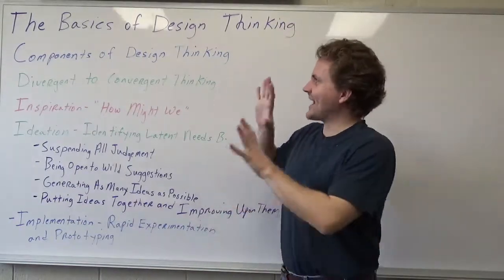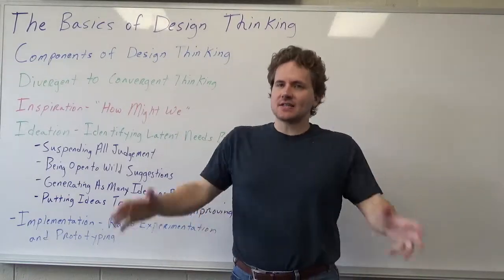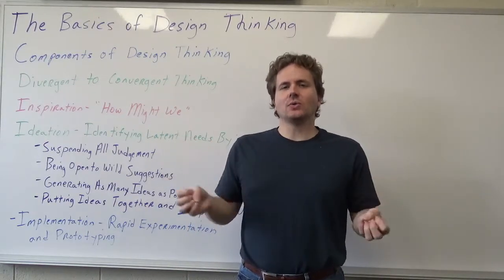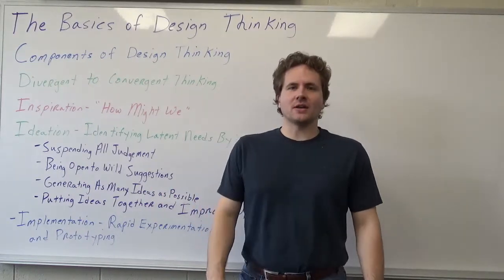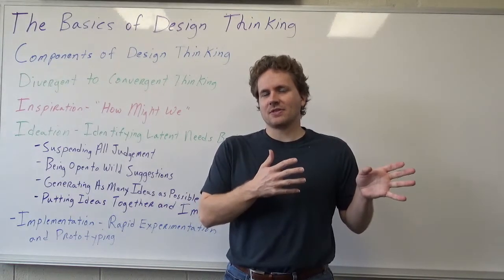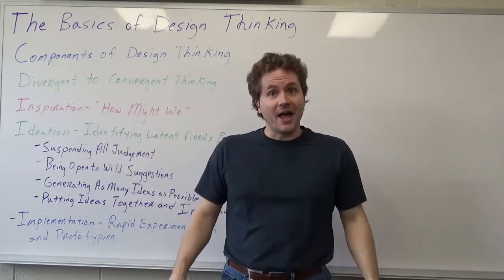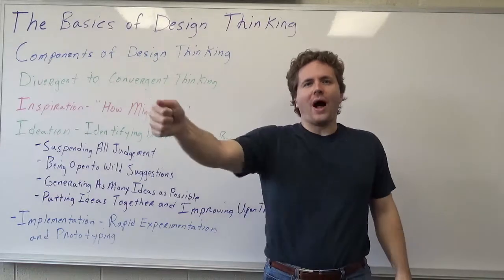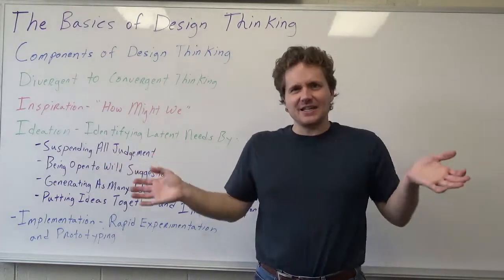What are Some More Advanced Components of Design Thinking?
In this video I discuss some of the more advanced components of design thinking.